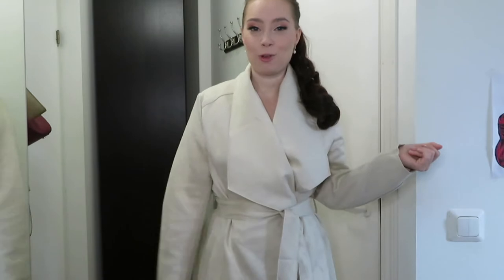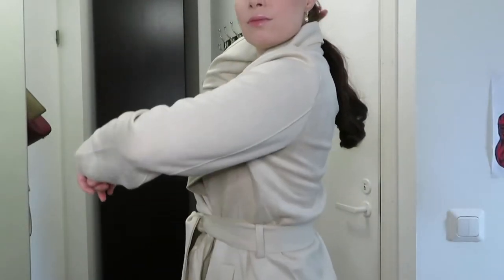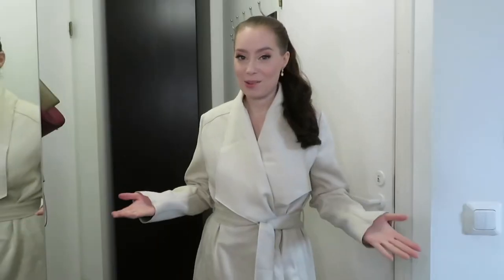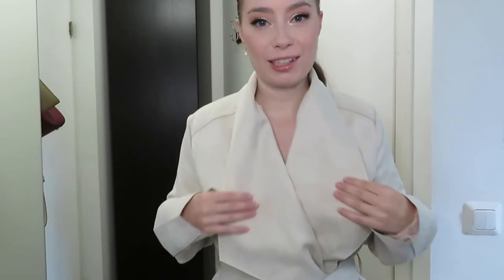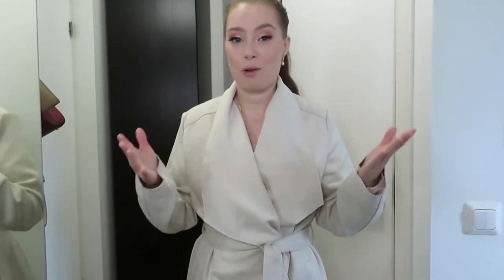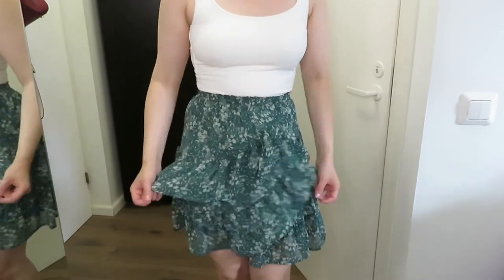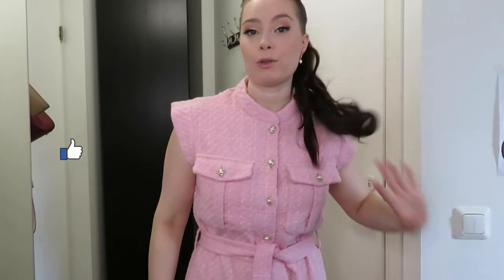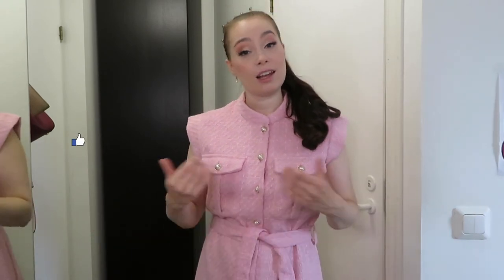Reserved haul 2022 fall vibes 👗🍁🧥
Hi friends! I'm back with a Reserved haul 2022. This Reserved clothing haul is a little bit fall vibes. I try on a couple of dresses, a skirt and a fantastic coat! I think all the items look nice however not all of them fitted me the best. Please let me know what you think about the pink boucle dress. I hope you find this clothing haul insightful. Let me know if there is any brand you would like me to try on. I look forward to see you in my next video!

Timestamps and product information:

00:00 Intro
00:45 Ruffle mini dress, size 38, 35,99 EUR
04:47 Faux suede coat, size size 38, 45,99 EUR
08:01 Patterned dress, size 38, 45,99 EUR
12.20, Ruffle skirt, size small, 19,99 EUR
14:47 Structural fabric dress, size small, 49,99 EUR